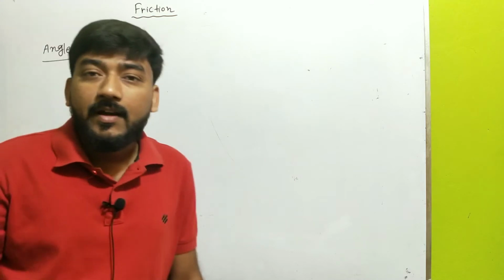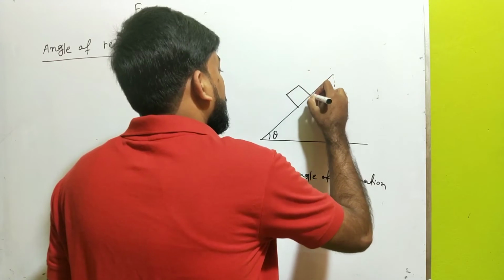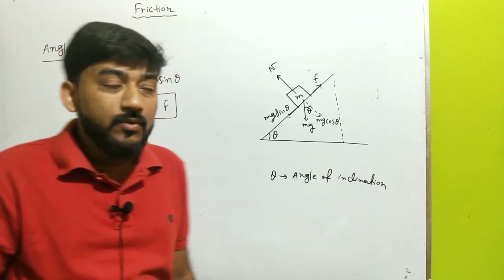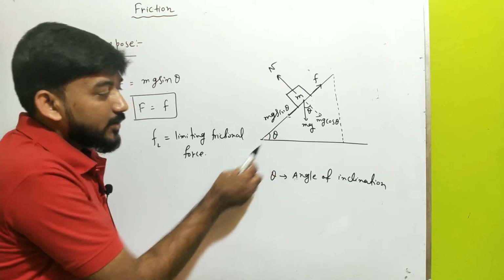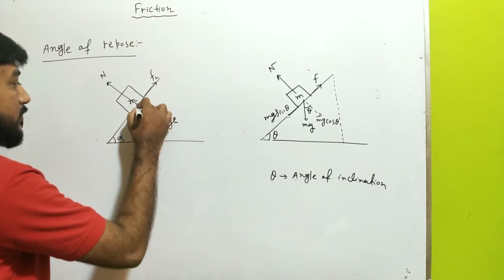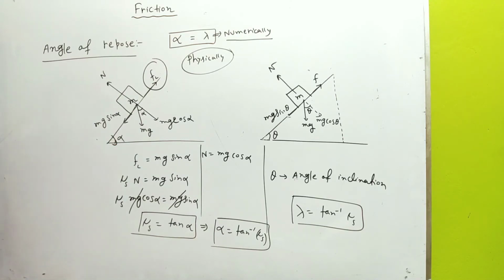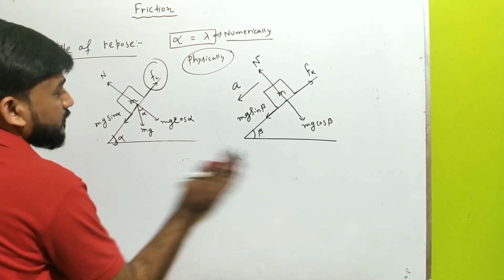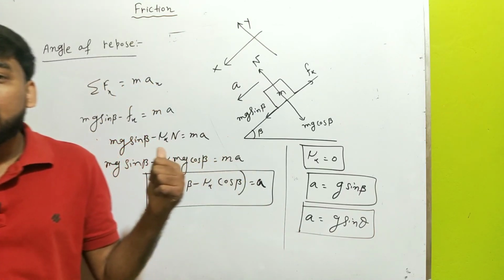Lec.12.Friction(angle of repose and acceleration on rough inclined plane)